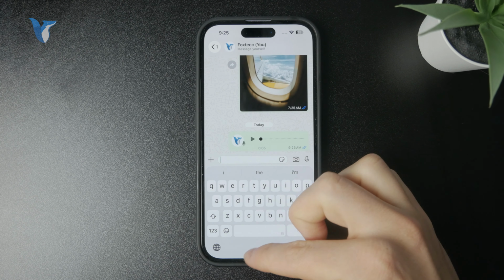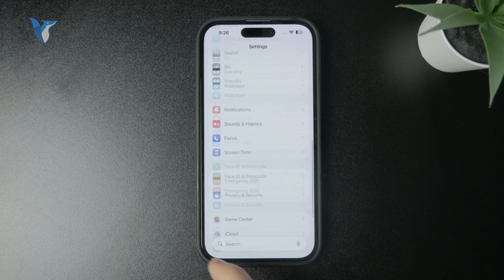How to Allow WhatsApp to Access Microphone iPhone (tutorial)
Want to use voice messages and calls on WhatsApp with your iPhone? In this video, I show you how to allow WhatsApp to access your microphone and fix common audio permission issues.